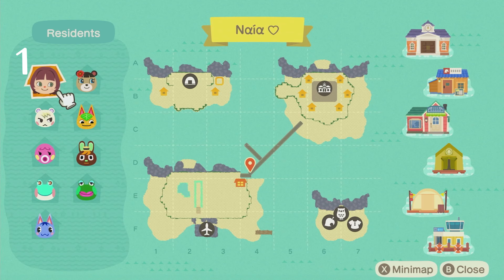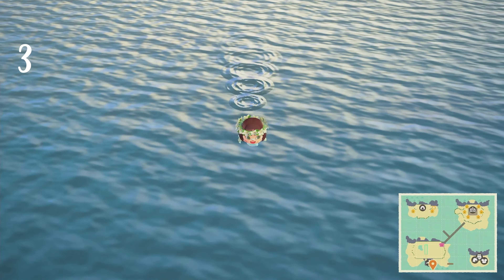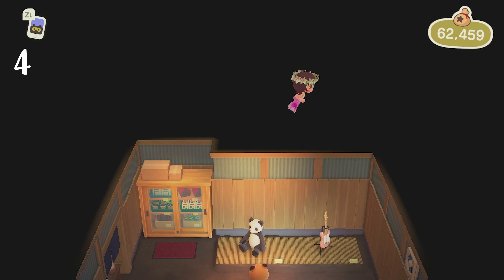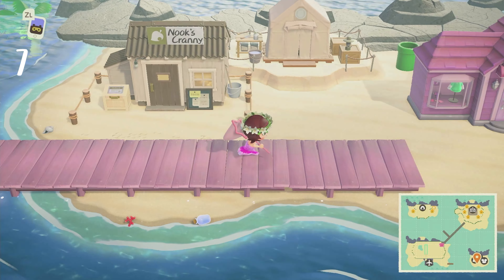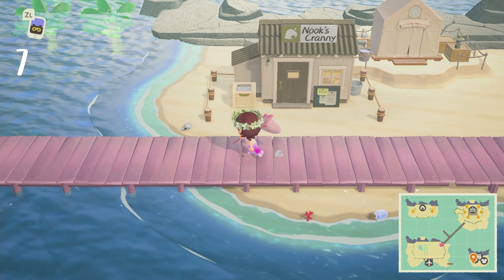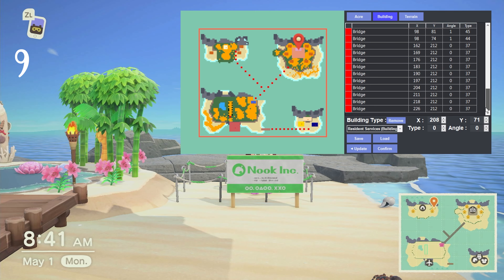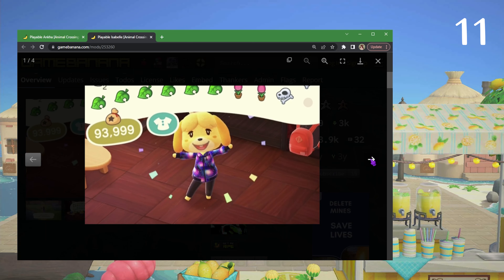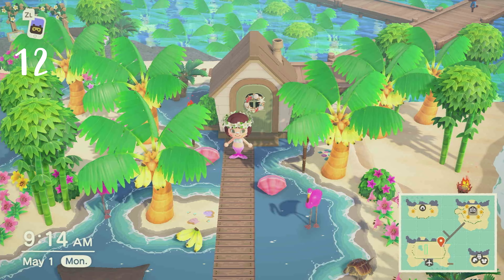Tarantulas EVERYWHERE!? | 13 of the CRAZIEST ITEMS! | ACNH Animal Crossing New Horizons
Hey little beans! Today I am showcasing the BEST and coolest mods that exist! Come join the party :)

🌸 ➜ DM me!

music @oneul274
pfp @balderdash.arts
yt banner by myself